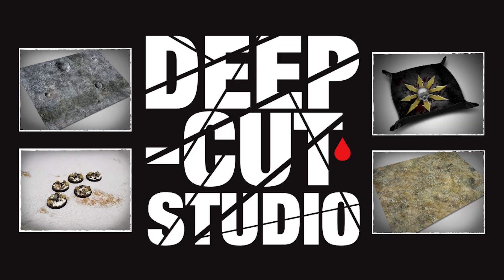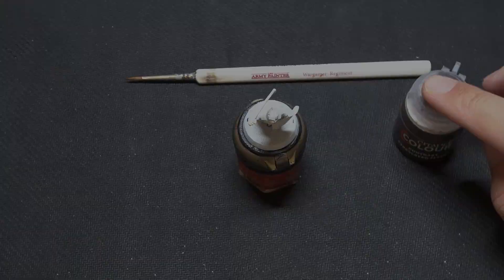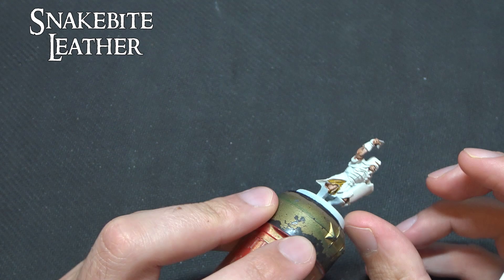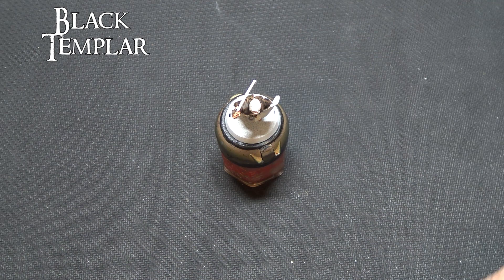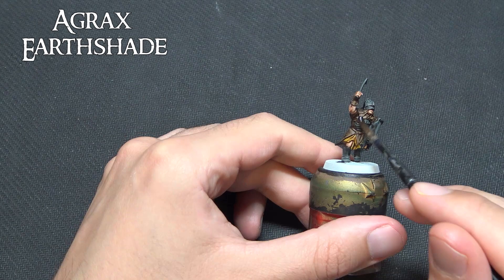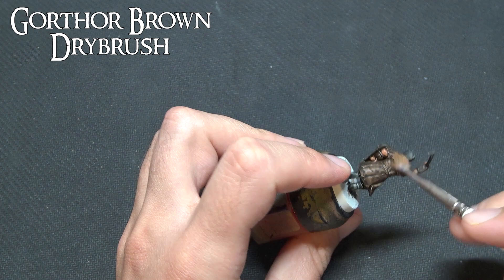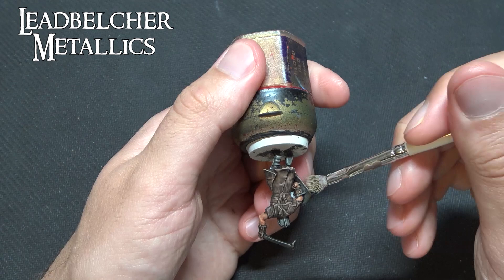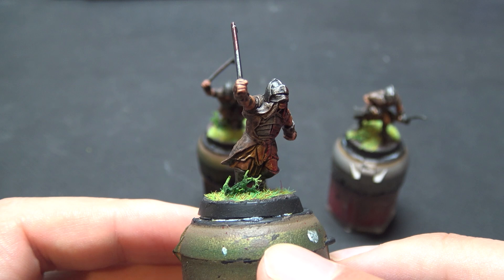Contrast Painting Tutorial: Uruk-Hai / Scouts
Tom shows you how to paint Middle-Earth Uruk-Hai Scouts quickly and easily using the Citadel Contrast paint range!!